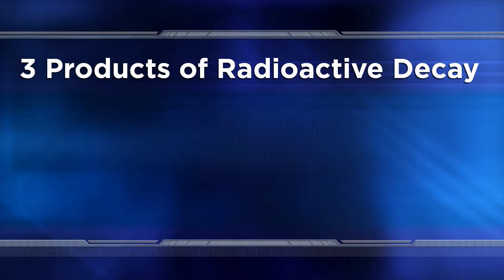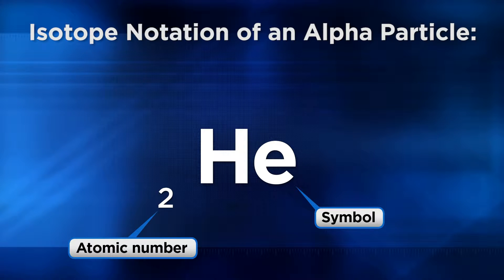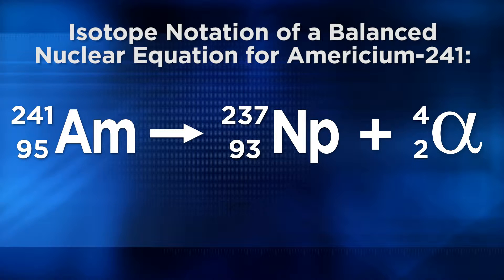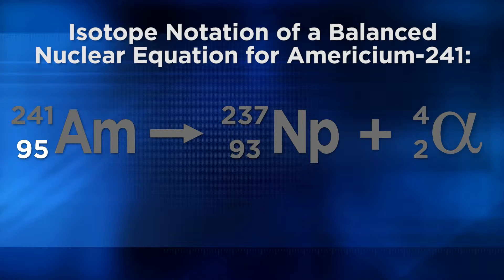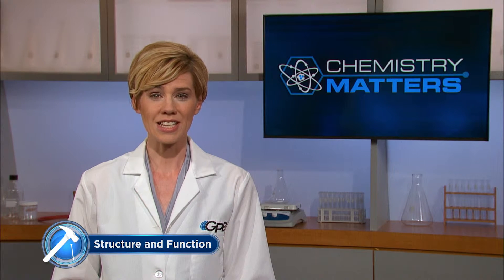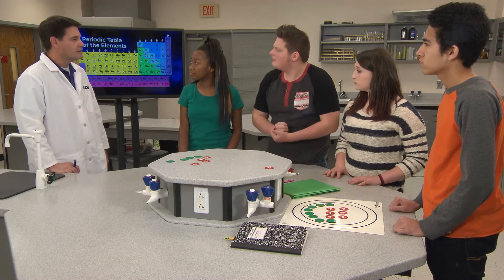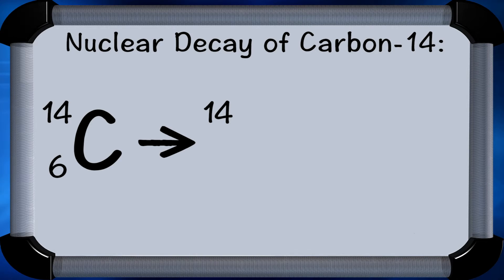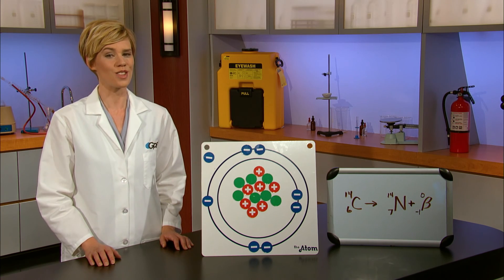Nuclear Fission and Types of Radiation | Chemistry Matters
This segment explains how nuclear fission creates new elements. Students also learn about the characteristics of the three particles that result from nuclear decay, alpha, beta, and gamma radiation, and the energy derived from nuclear fission.